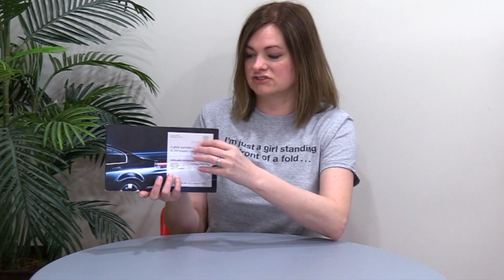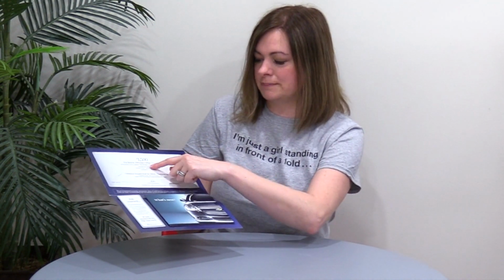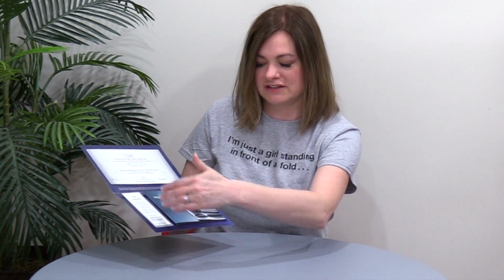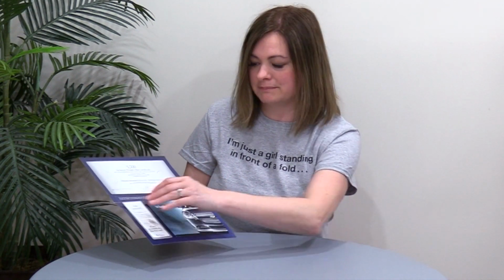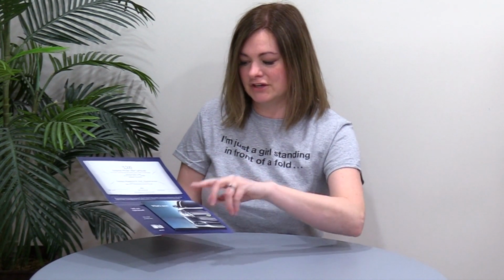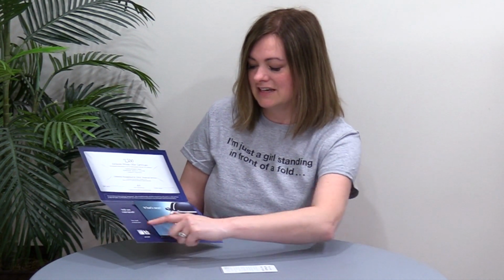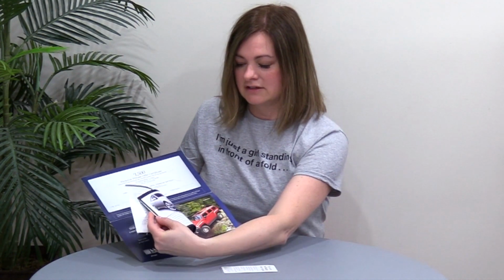FOW #552: Mailer with Tipped-on Elements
FOW #552: Mailer with Tipped-on Elements. Trish Witkowski shares her super-cool folding samples and helpful production tips. for folding ideas, downloads, and templates.